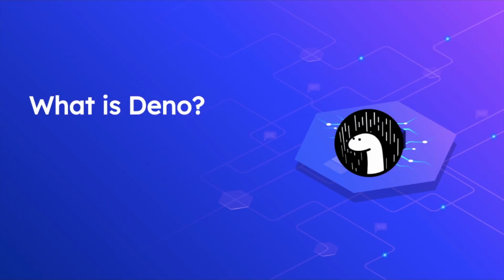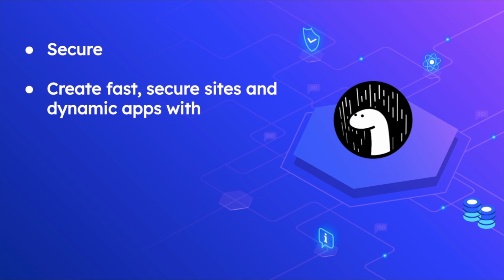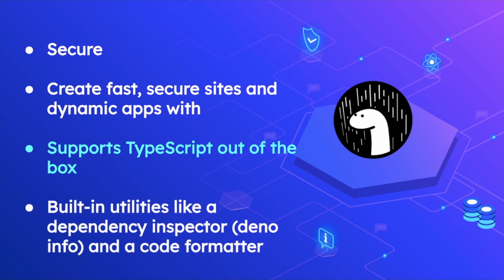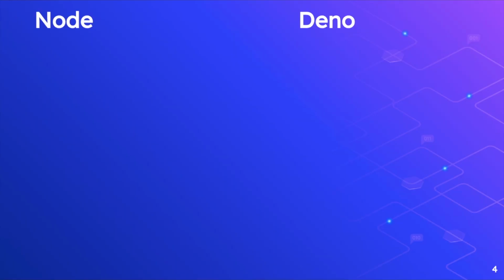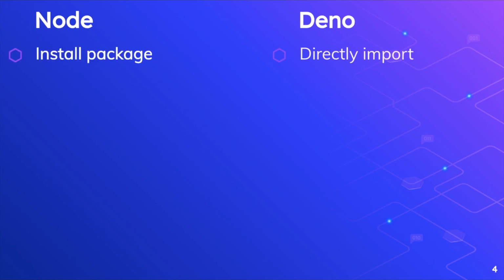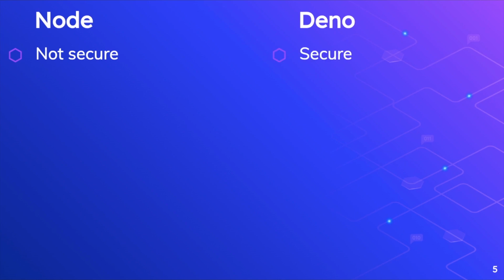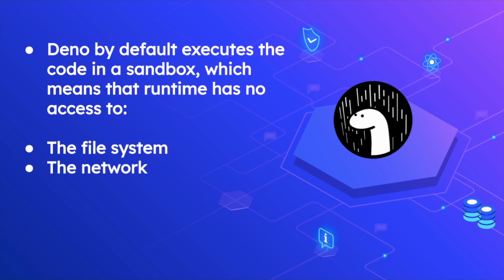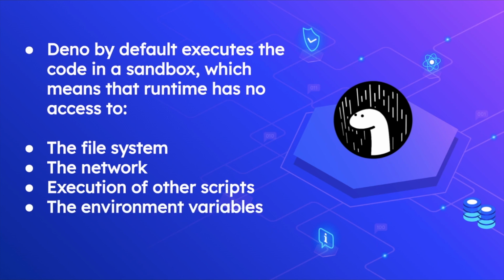Is Deno better than Node? | Deno Node Replacement? | deno 1.0 | deno vs node js | 2020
Deno is a runtime for JavaScript and TypeScript that is based on the V8 JavaScript engine and the Rust programming language. deno, dino 1.0, nodejs, node, node js tutorial, , node js express | deno tutorial | deno node replacement

Social Links